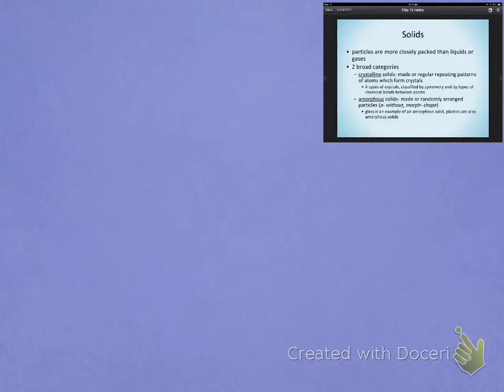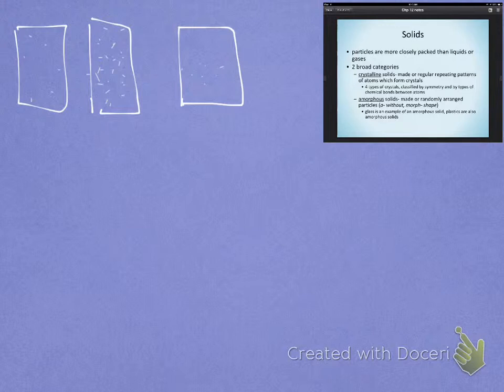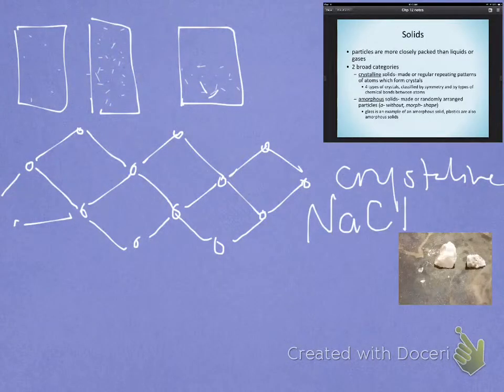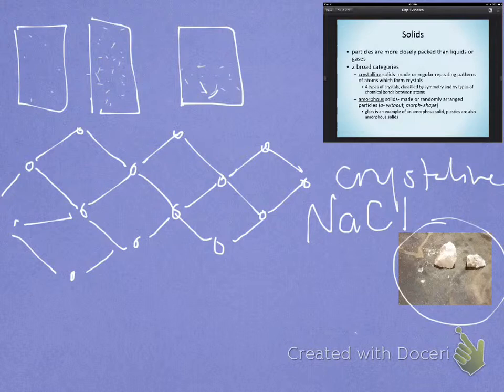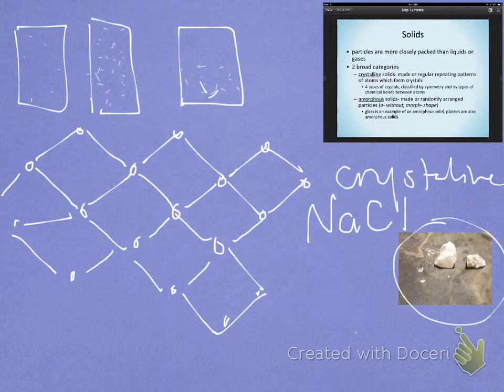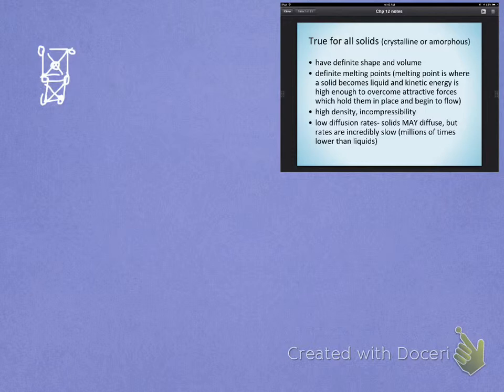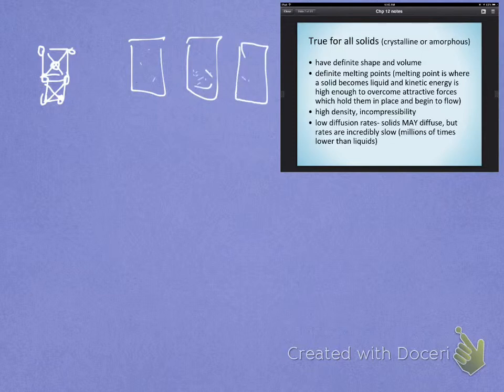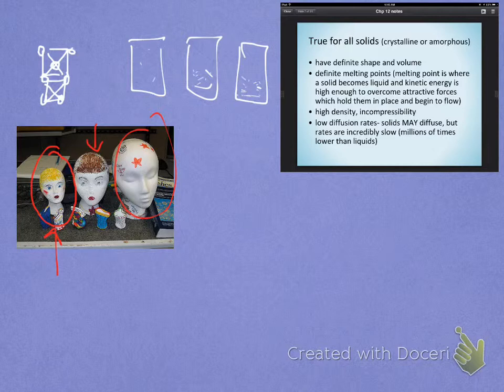chem 3.20.14 chp 12 notes part 2 solids